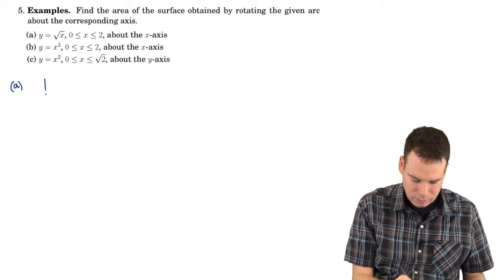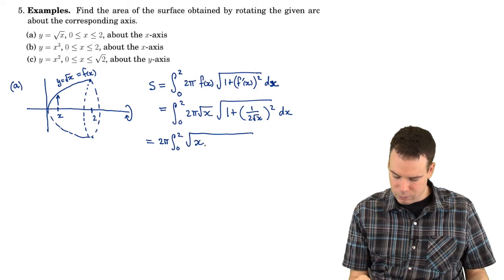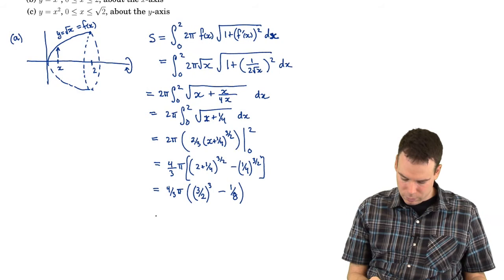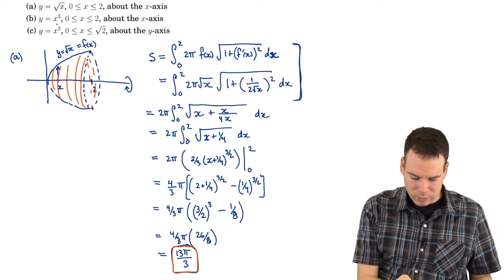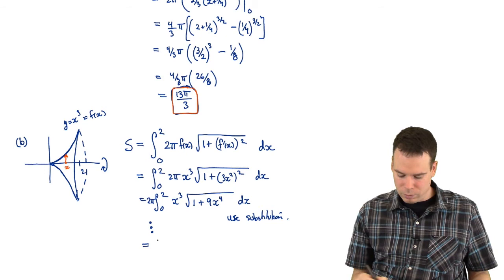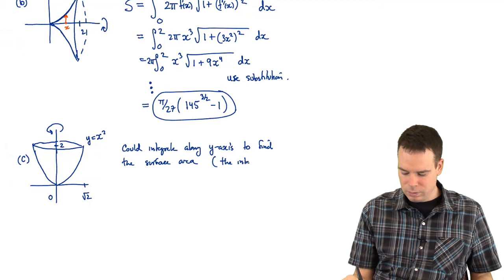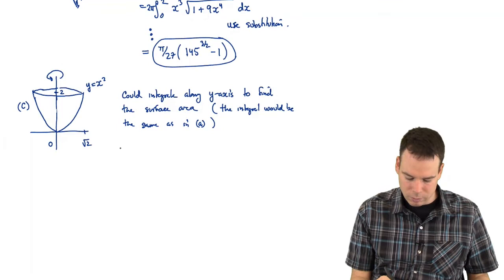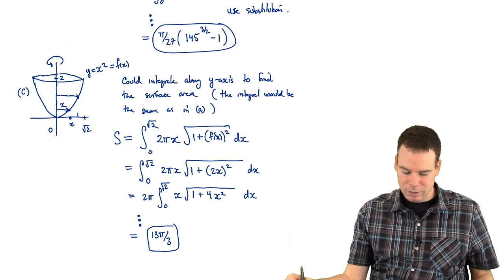Math152: Section 4.2 - Area of a Surface of Revolution (2 of 4)